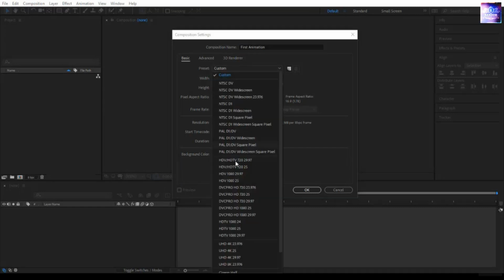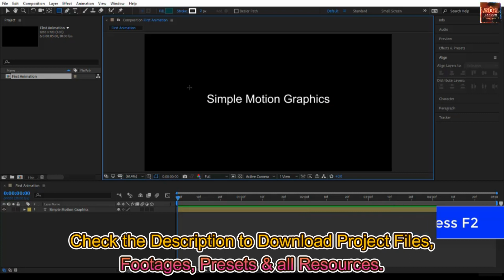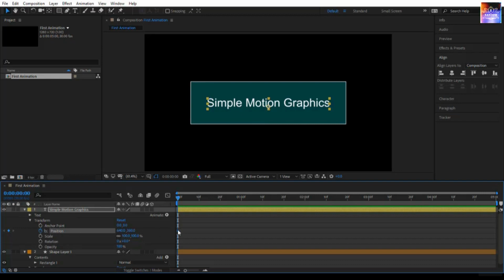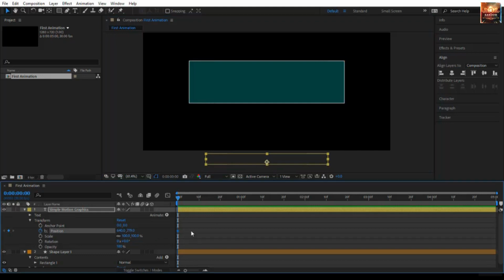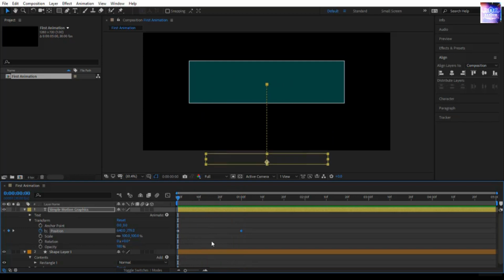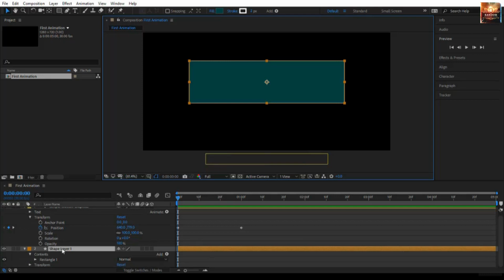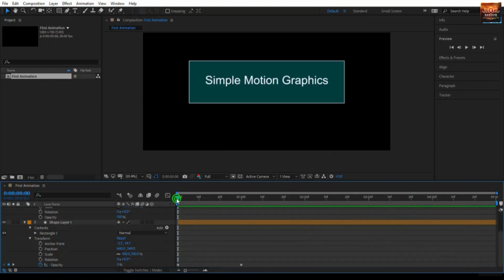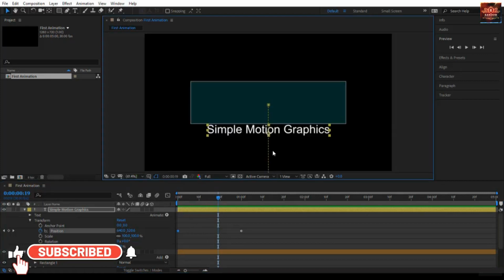Creating Motion Concepts and Detailed Overview | Series 20